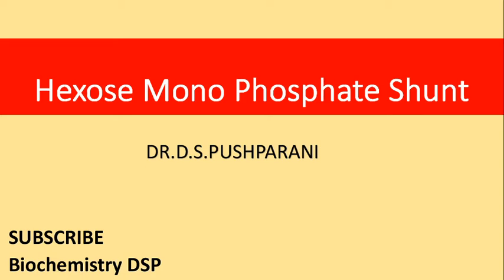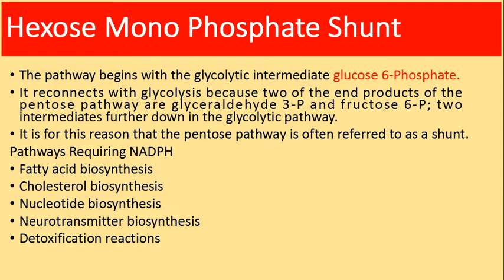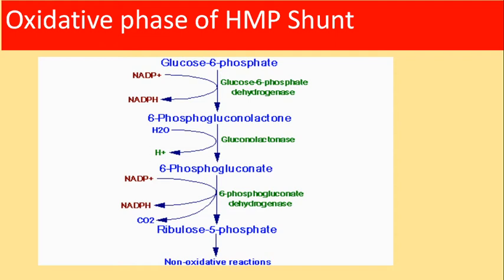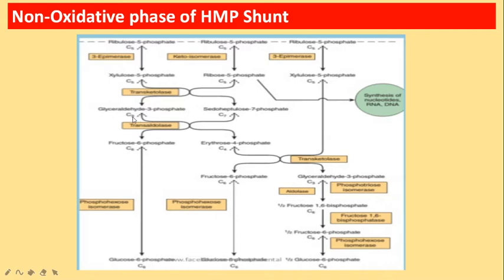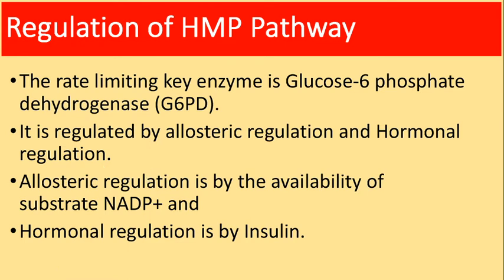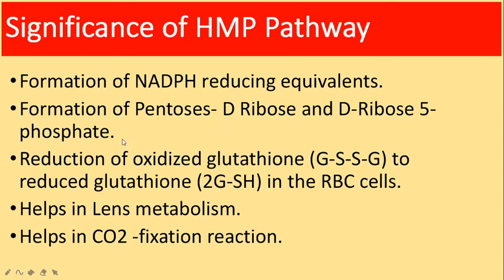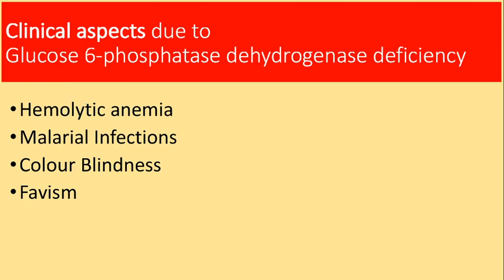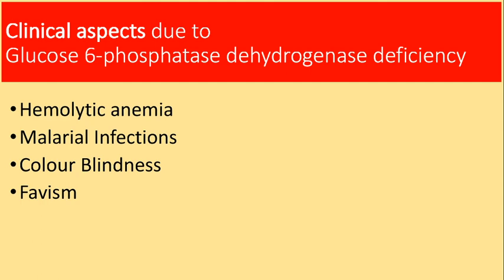Hexose Monophosphate (HMP) shunt| Pentose Phosphate Pathway | Warburg-Dickens-Lipman Pathway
Hexose Monophosphate (HMP) shunt, is an alternative pathway for the oxidation of glucose. It is also called as Pentose phosphate pathway, pentose cycle, Phosphogluconate pathway, Warburg-Dickens-Lipman Pathway.HMP shunt oxidize glucose but not produces energy. It provides NADPH reducing equivalents required by various reductive synthesis in metabolic pathways and provides pentoses required for nucleic acid synthesis.
Watch the previous biochemistry videos in BiochemistryDSP. The links are given below